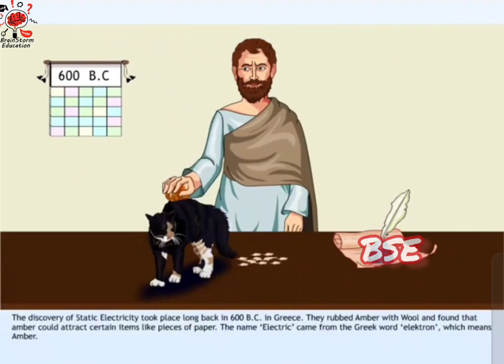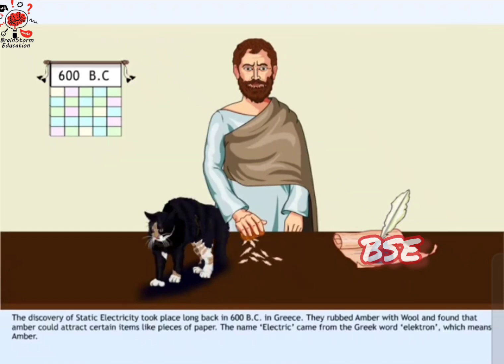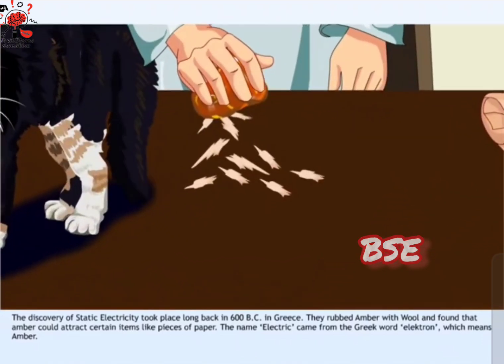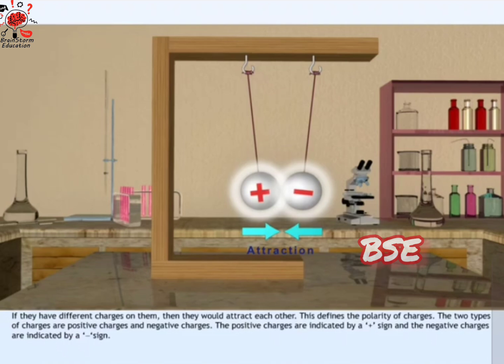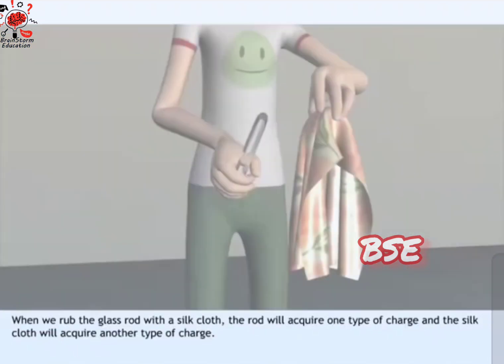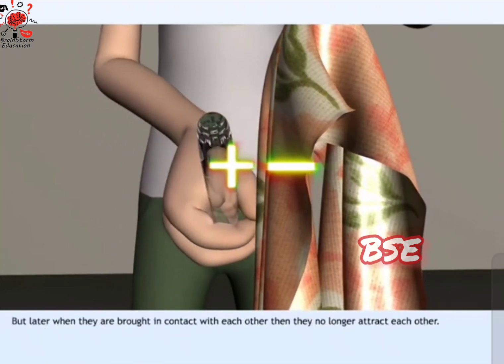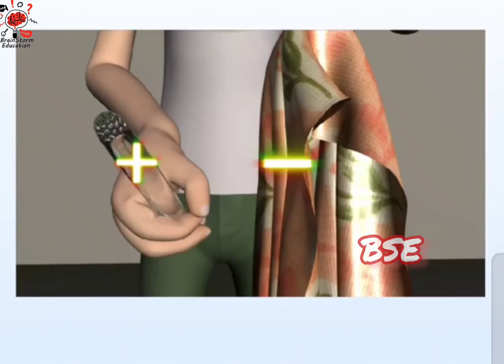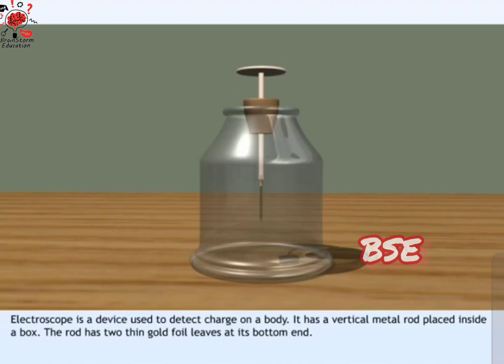Electric charge || class-12 Physics || chapter-1, part-3